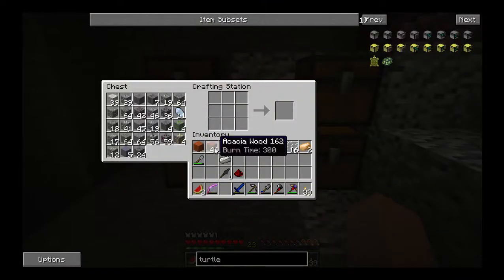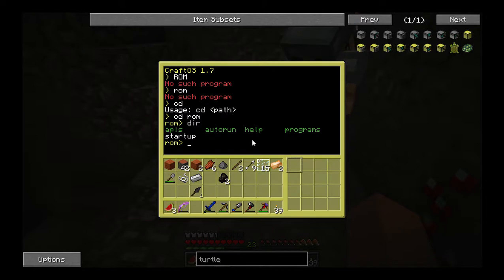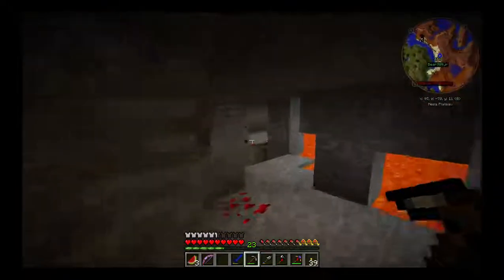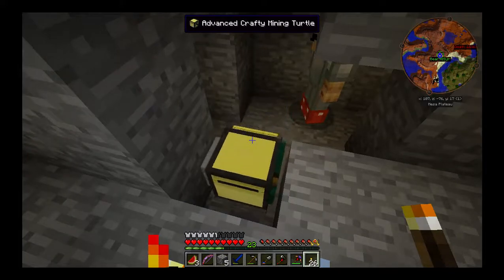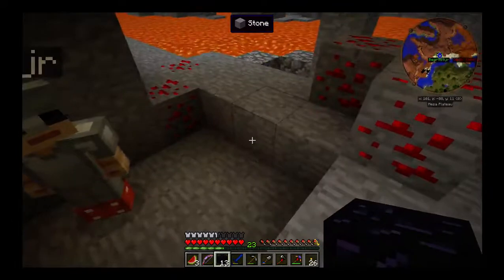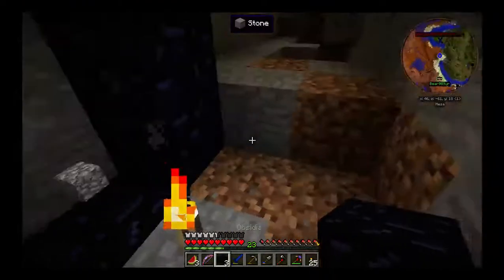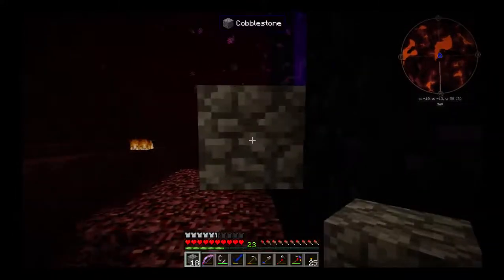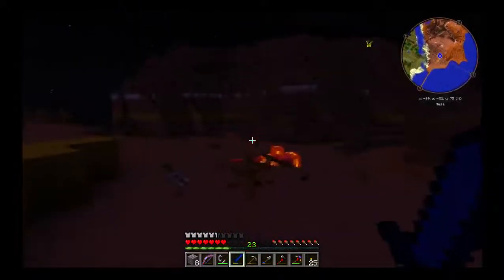[TechReborn] EP 5 Turtle!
Playthough of my TechReborn (GT3-4) modpack.